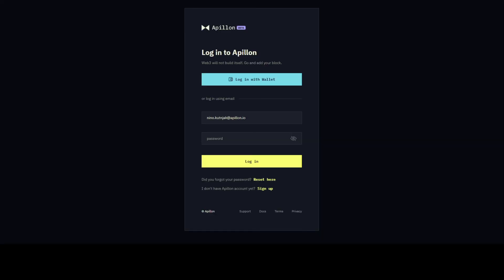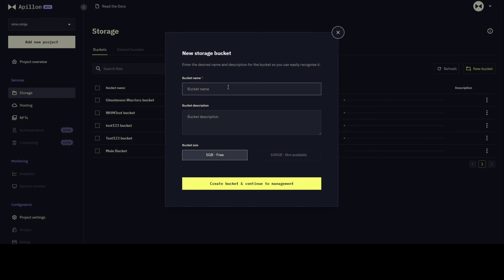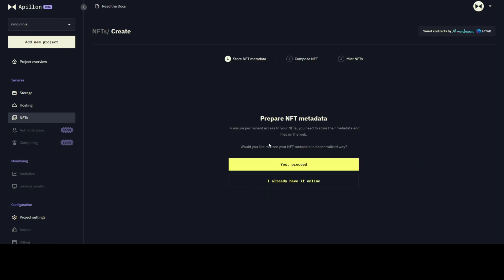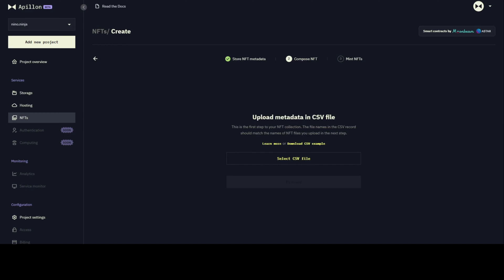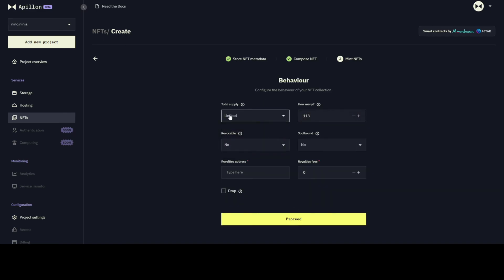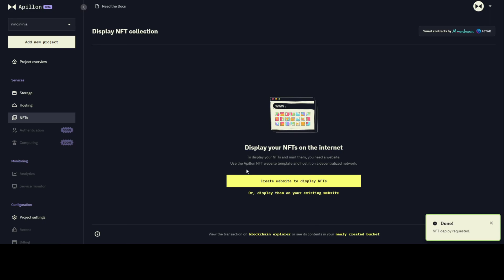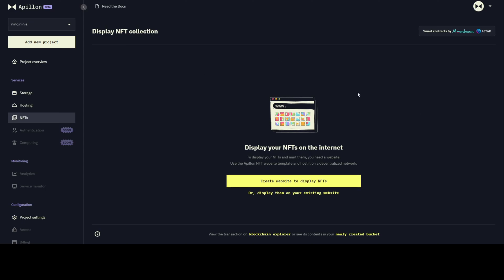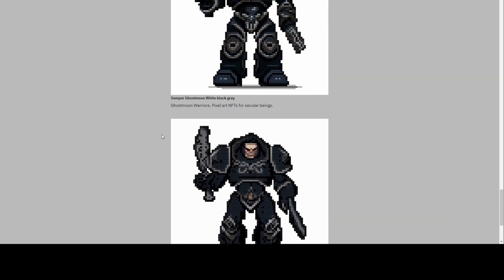Apillon platform - Short Demo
Apillon brings together powerful Web3 services like Web3 Storage and Web3 Hosting by Crust Network, along with NFT Services powered by Moonbeam and Astar.

⧓ About Apillon
The Apillon platform serves as a unified gateway to the Web3 services provided by linked Polkadot parachains. Following the multi-chain vision, Apillon powers the transition of developers to Web3, simplifying its adoption in the real economy, and expanding its versatility as the ecosystem grows. With Apillon, Web3 services are within reach for every developer, regardless of their background and experience with blockchain technology.